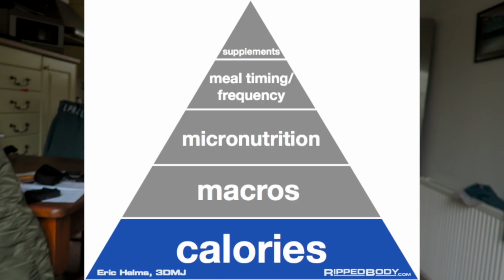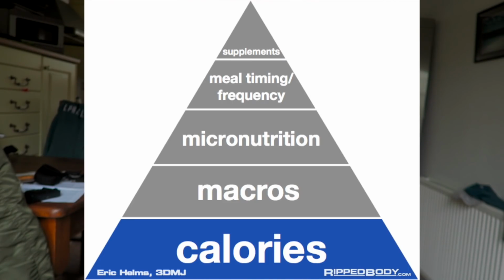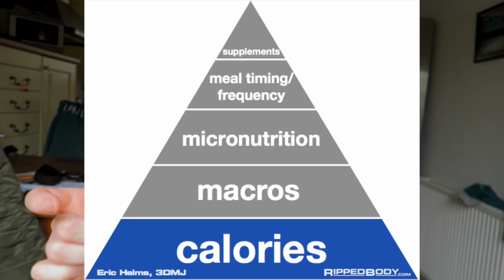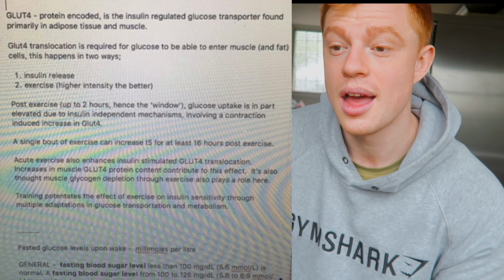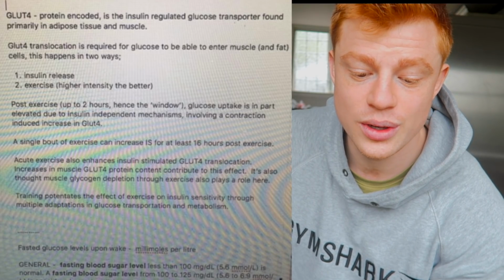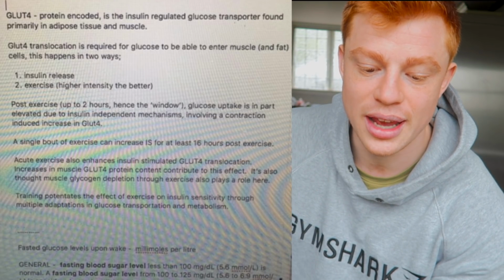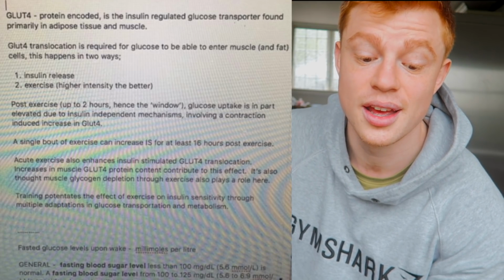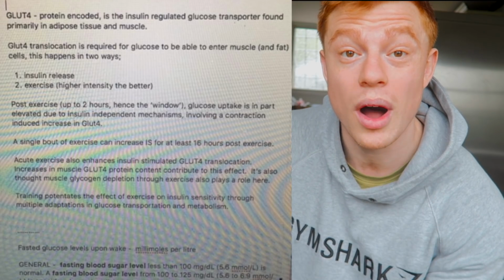The TRUTH About The ANABOLIC Window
If you are a man looking to lose fat or gain muscle, book in for a free diagnostic call